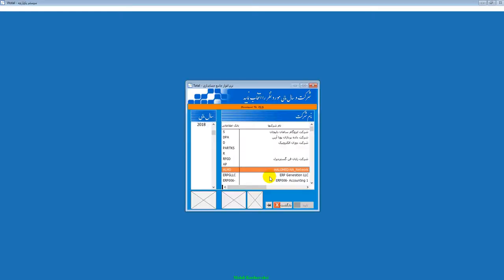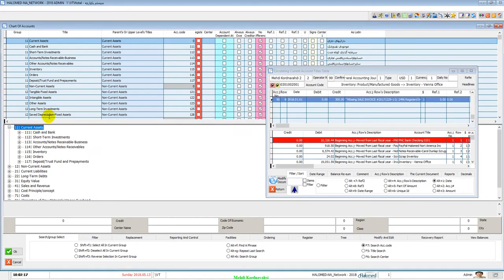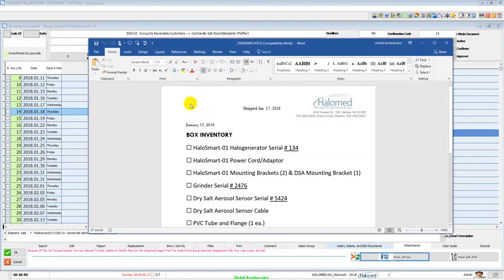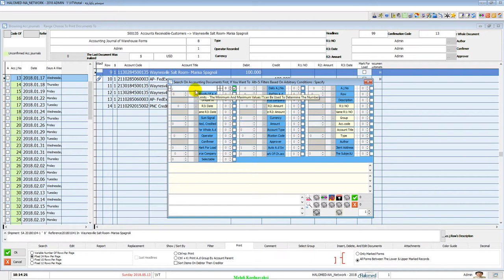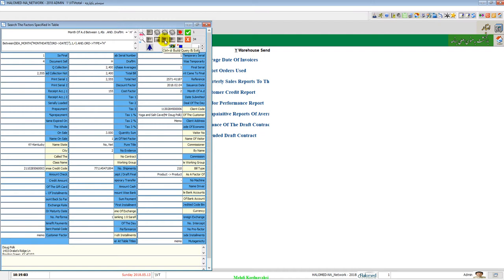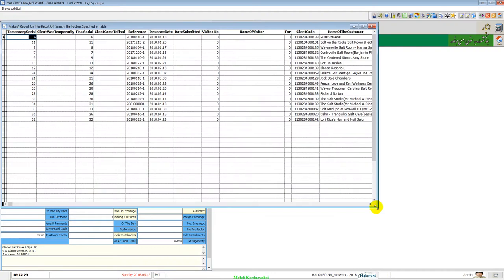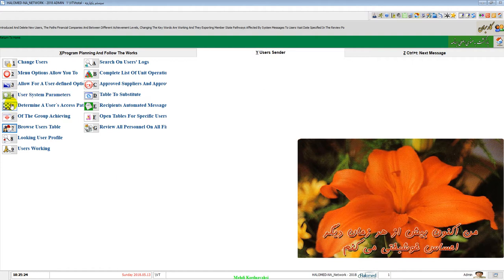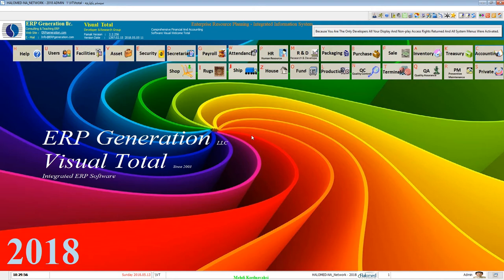Visual Total Demo English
ERP software, Created and developed by Mehdi Kordnavahsi Since 1987- Persian/Farsi Based/ Multi-Language platform

Visual Total ERP – Full History & Evolution
The origins of Visual Total ERP go back to 1985, when the first version of the software — called TOTAL — was developed as a simple DOS‑based accounting program. Over the next 17 years, TOTAL evolved far beyond basic accounting. It was implemented, customized, and expanded single‑handedly across numerous industrial factories, where real operational challenges shaped its growth.
A major part of this evolution happened during the five years when I served as the Financial Manager of two textile factories: Amlash Spinning and Arya Moquette. Managing real production environments, cost structures, inventory cycles, and financial reporting needs allowed TOTAL to mature into a stable, reliable, and fully operational system. During the same period, the software was also implemented at KADEC (the engineering arm of Kerman Motor) and later at Kerman Motor Automotive, where it proved its capability in large‑scale industrial settings.
By 2001, due to increasing customer demand — especially from KADEC — I formed a team of 10 newly graduated software engineers to rebuild the entire system as a modern Windows‑based platform. Over four years, we redesigned and redeveloped the software into what became Visual Total ERP, a fully integrated, object‑oriented ERP system.
The Windows version was launched successfully and, over the next six years, it was implemented in more than 200 companies, including all previous TOTAL clients. Today, Visual Total ERP continues to operate in over 40 organizations, proving its long‑term stability, scalability, and real‑world reliability.
These demo videos showcase the core modules, workflows, and practical capabilities of Visual Total ERP — a system built over decades of real industrial experience and continuous evolution.

ویژوال توتال ERP – تاریخچه کامل و روند تکامل
ریشه‌های نرم‌افزار Visual Total ERP به سال ۱۹۸۵ بازمی‌گردد؛ زمانی که نسخه اولیه آن با نام TOTAL به‌عنوان یک برنامه ساده حسابداری تحت DOS نوشته شد. طی ۱۷ سال بعدی، این برنامه به‌مرور توسعه یافت و فراتر از یک سیستم حسابداری ساده رفت. TOTAL به‌صورت مستقل در ده‌ها کارخانه صنعتی پیاده‌سازی، سفارشی‌سازی و گسترش داده شد و نیازهای واقعی محیط‌های تولیدی باعث تکامل آن شد.
بخش مهمی از این تکامل در دوره‌ای شکل گرفت که من به‌مدت ۵ سال مدیر مالی دو کارخانه ریسندگی املش و آریا موکت بودم. مدیریت واقعی فرآیندهای تولید، هزینه‌یابی، گردش انبار، و گزارش‌های مالی باعث شد TOTAL به یک سیستم پایدار، قابل اعتماد و کاملاً عملیاتی تبدیل شود. در همین دوره، این نرم‌افزار در شرکت کادک (بازوی مهندسی کرمان موتور) و سپس در خودروسازی کرمان موتور نیز پیاده‌سازی شد و توانایی خود را در محیط‌های صنعتی بزرگ ثابت کرد.
در سال ۲۰۰۱، با افزایش درخواست مشتریان — به‌ویژه شرکت کادک — تصمیم گرفتم نسخه‌ای مدرن و تحت ویندوز از این سیستم تولید کنم. به همین منظور، یک تیم ۱۰ نفره از مهندسان نرم‌افزار تازه‌فارغ‌التحصیل تشکیل دادم و طی ۴ سال، نسخه جدید و کاملاً بازطراحی‌شده‌ای از نرم‌افزار را با نام Visual Total ERP توسعه دادیم.
نسخه ویندوز با موفقیت عرضه شد و طی ۶ سال بعدی در بیش از ۲۰۰ شرکت پیاده‌سازی گردید، شامل تمام مشتریان قبلی TOTAL. امروز نیز این نرم‌افزار در بیش از ۴۰ شرکت همچنان در حال استفاده است و پایداری، مقیاس‌پذیری و قابلیت اعتماد خود را در طول زمان ثابت کرده است.
ویدیوهای دموی این مجموعه، ماژول‌ها، گردش‌کارها و توانمندی‌های عملی Visual Total ERP را نمایش می‌دهند؛ سیستمی که حاصل دهه‌ها تجربه واقعی صنعتی و توسعه مداوم است.